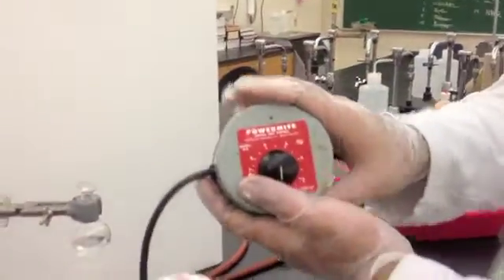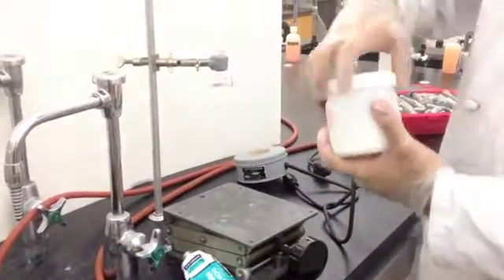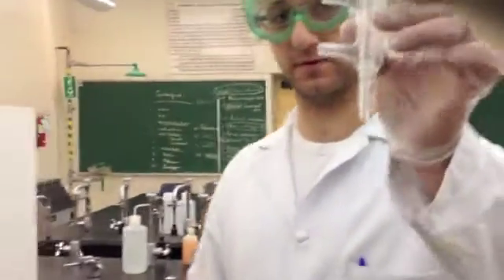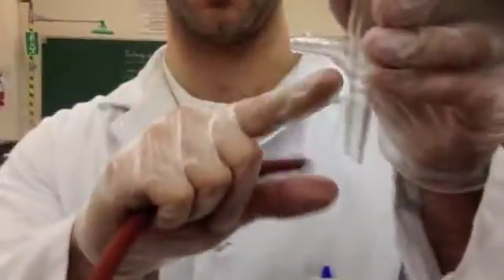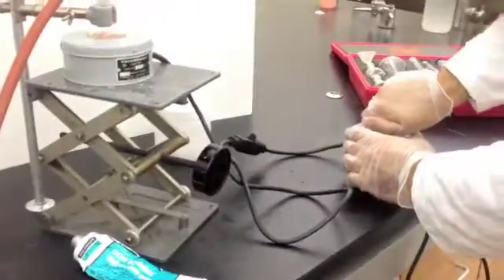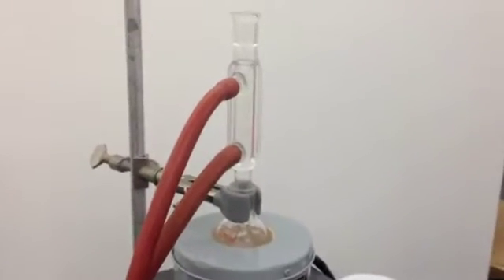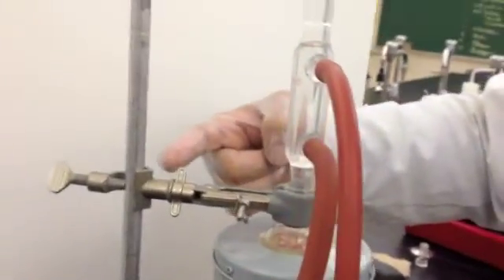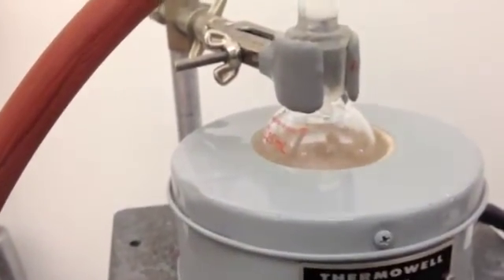Reflux Demonstration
Erik demonstrates how to properly set up the reflux apparatus, and how to run the reaction under reflux.